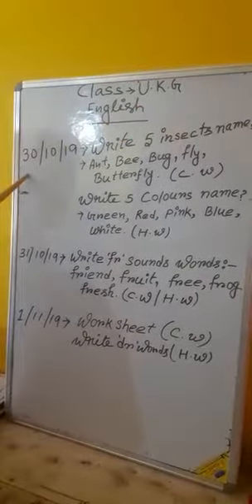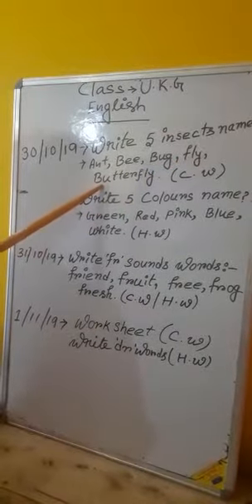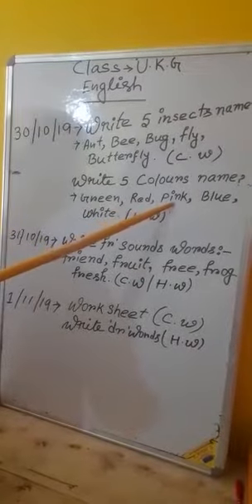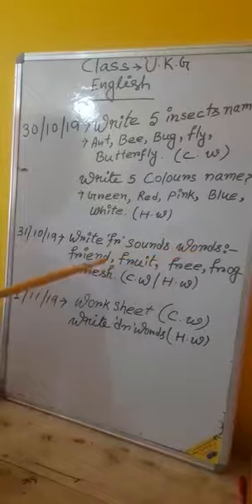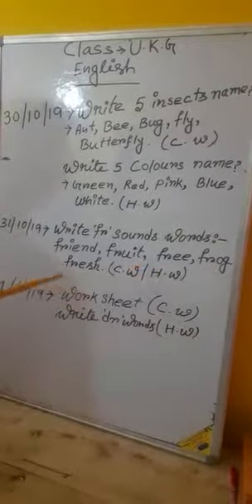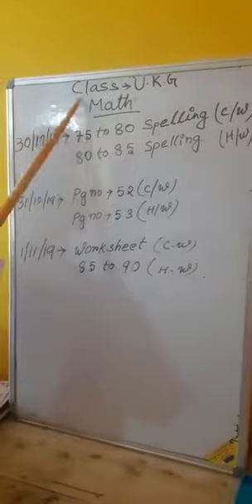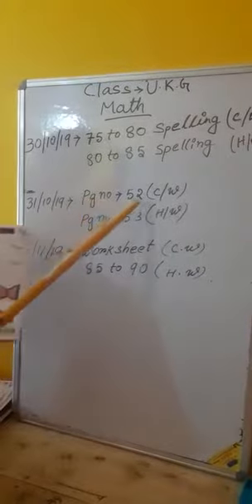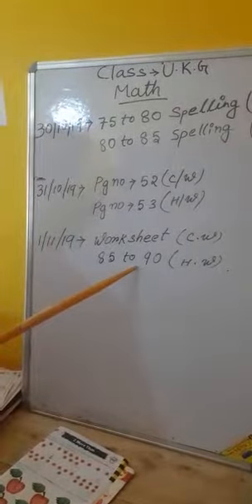RISING SUN PUBLIC SCHOOL BELAKOBA E-CLASS FOR UKG 02-11-2019